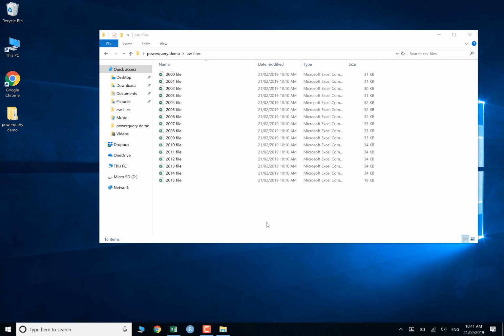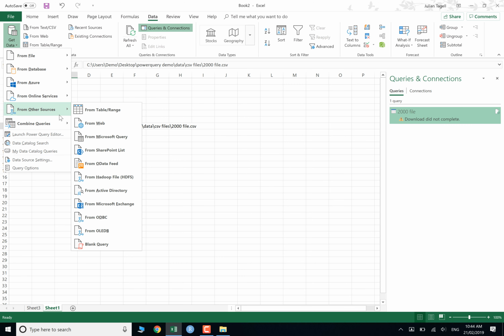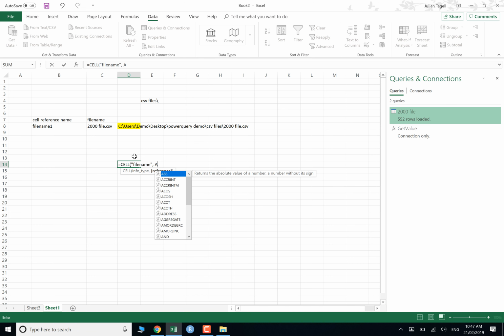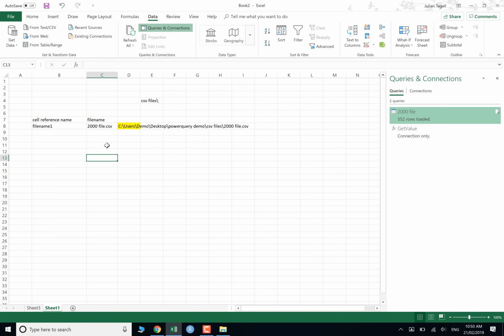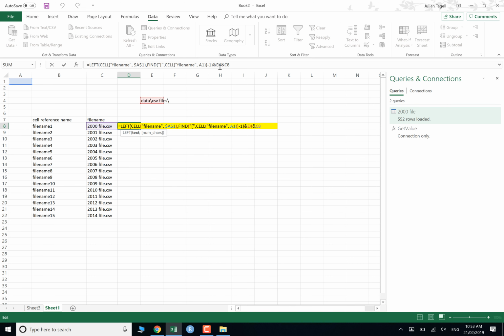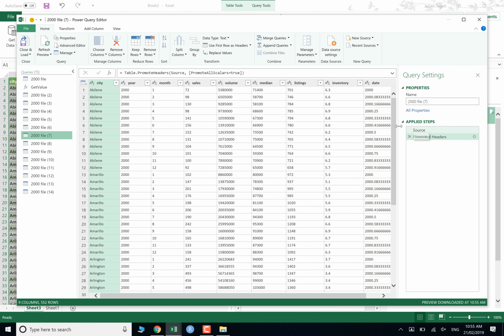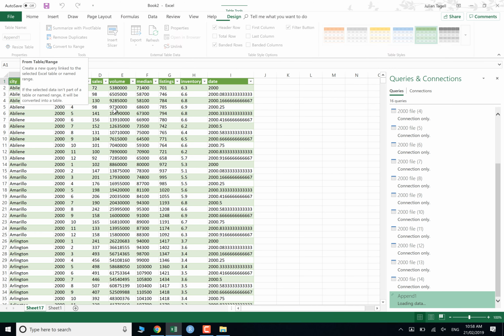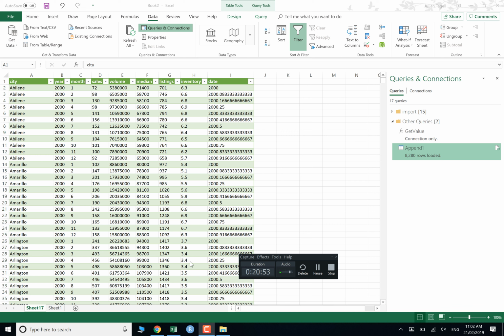Powerquery Dynamic Path Multi File Import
A solution for importing data files in situations where the paths or filenames are likely to change.